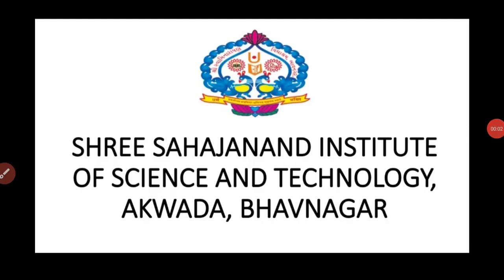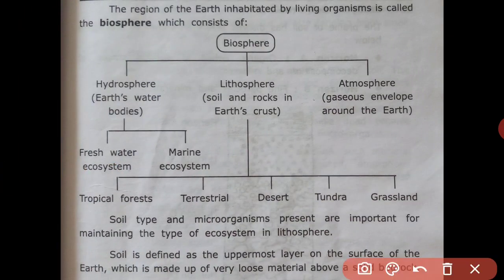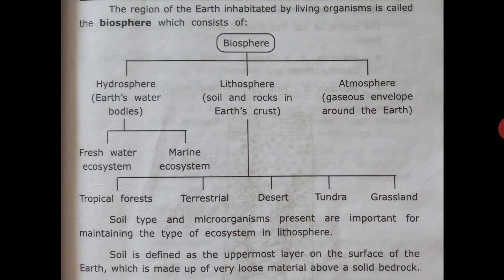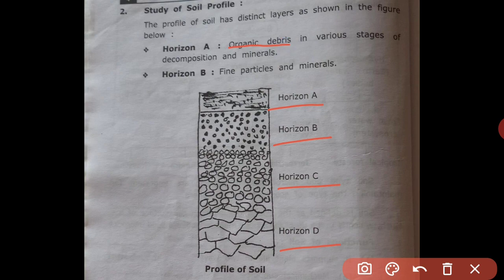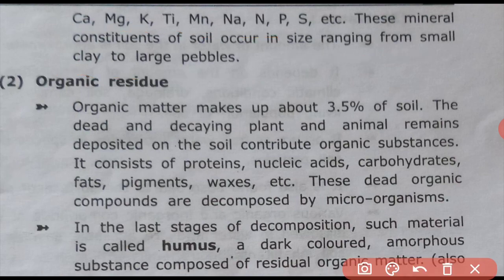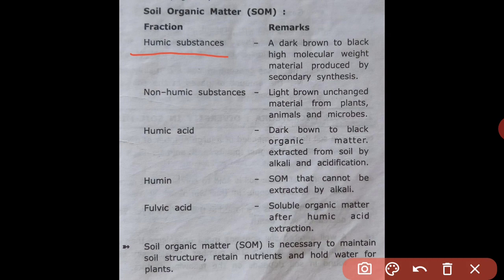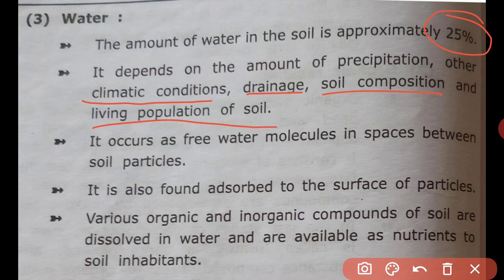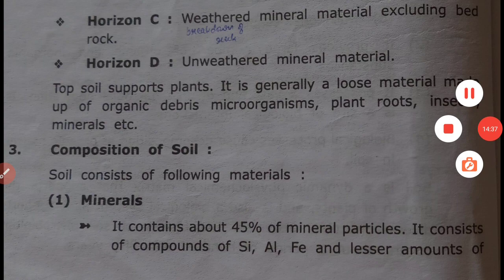Microbiology, sem 3, paper 304, unit 1, topic 2 ( physicochemical characters of soil)